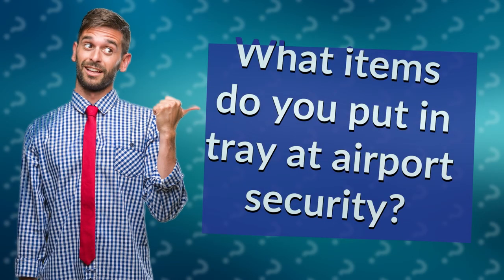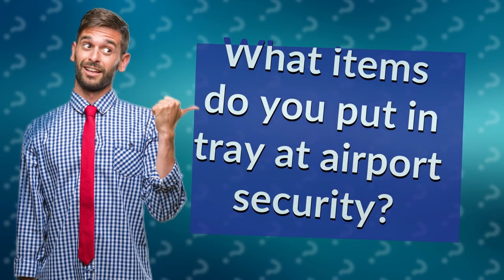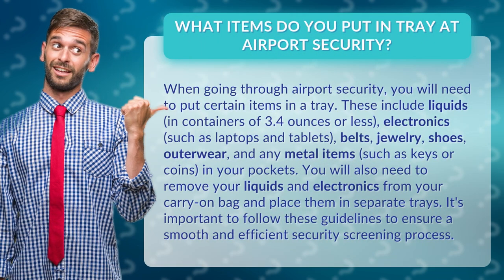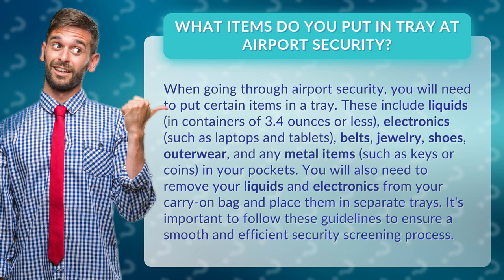What items do you put in tray at airport security?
Master the Art of Airport Security: Know What Goes in the Tray! 🛫✨"
Heading to the airport soon? Don't let the security checkpoint stress you out! In this video, we've got you covered with the ultimate guide on what items you MUST put in the tray at airport security. From mini liquids to flashy jewelry, laptops to belts – we've got the lowdown on it all! We'll also reveal the secret of separating your liquids and electronics for a seamless screening process. Say goodbye to confusion and hello to a hassle-free airport experience! 🙌✈️ Don't miss out on these essential tips for a smooth and efficient journey through airport security. Watch now and become a security screening pro! 🕶️🔒🔋